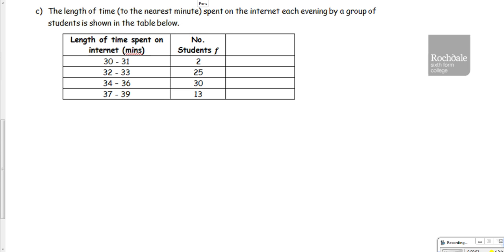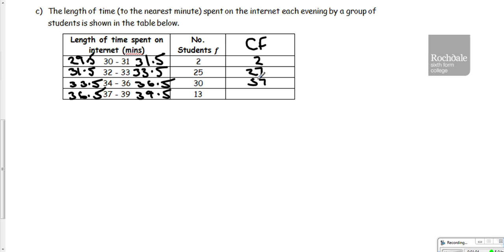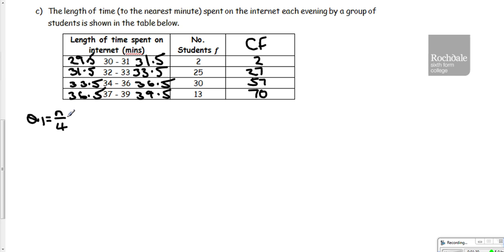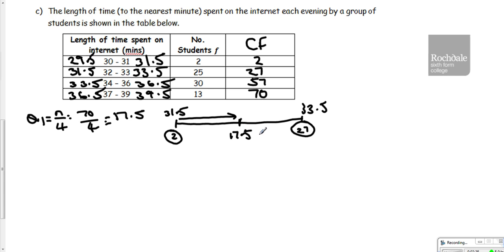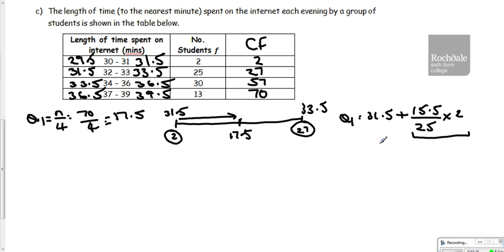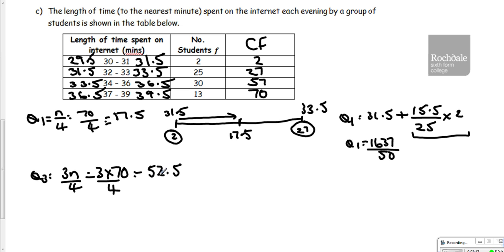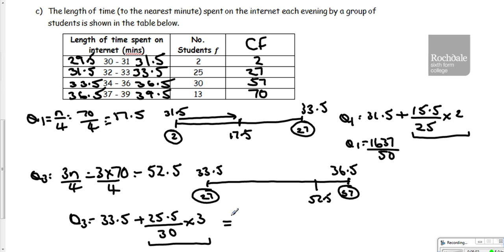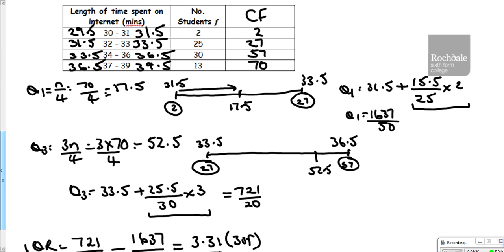S1 Summarising Data Example 9c